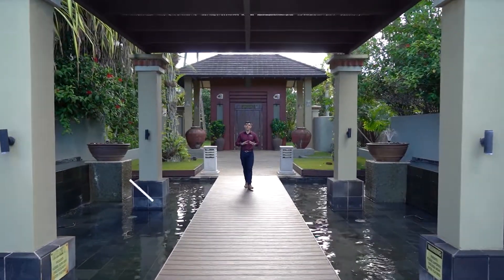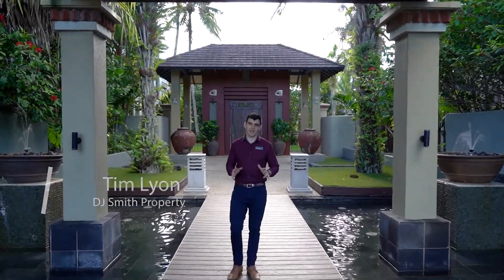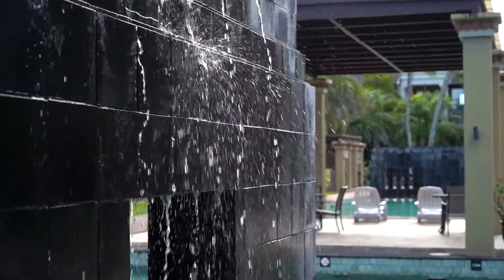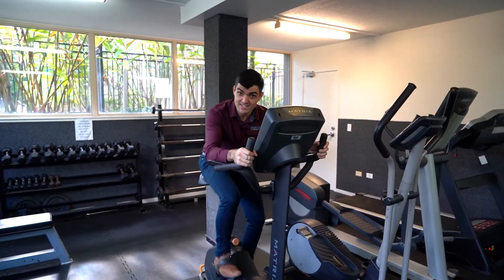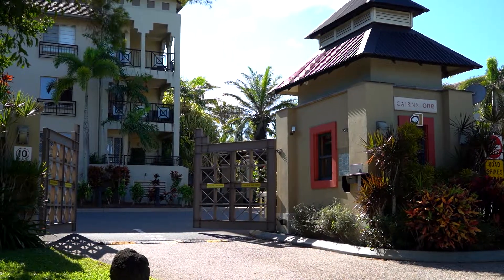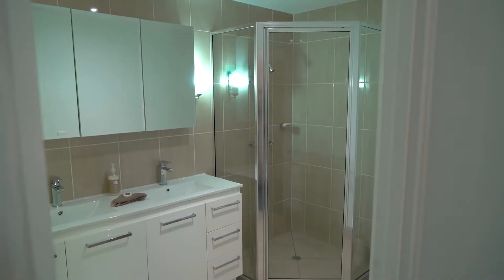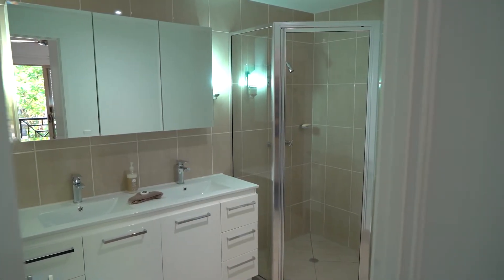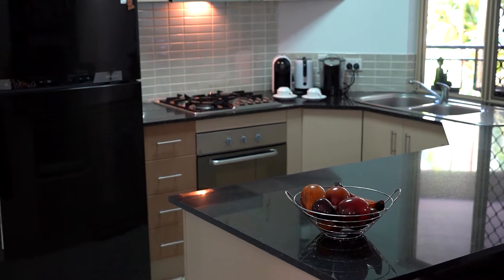Highly Sought-After Poolside Cairns One